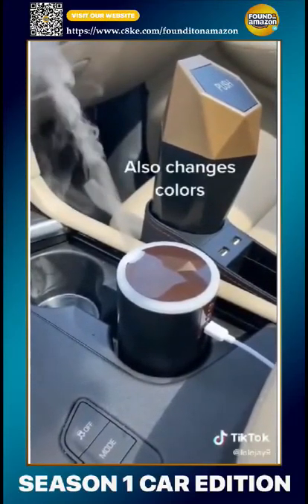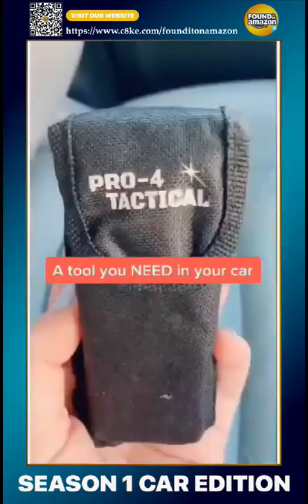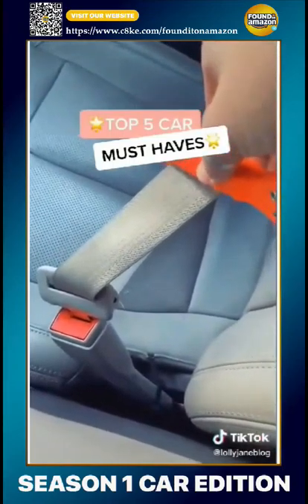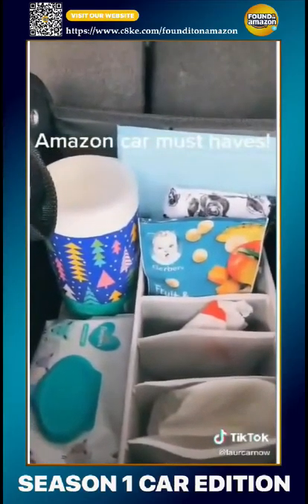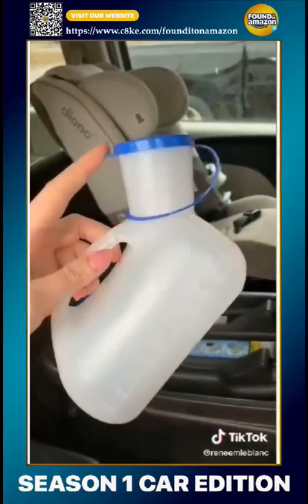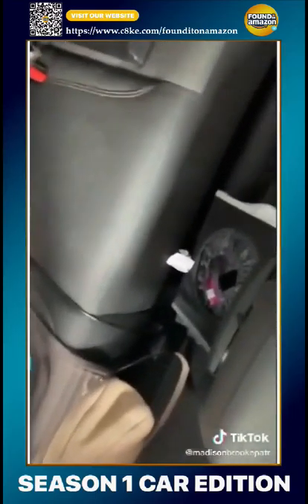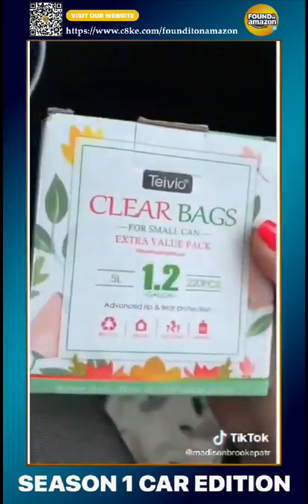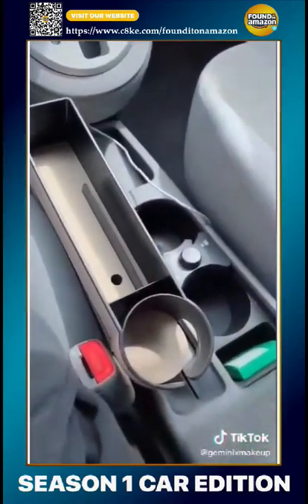I BET YOU BUY FROM AMAZON || SEASON.1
🤗Interesting product found on Amazon with detailed review of online finds so you can make an informed purchasing decision. You don't have to wonder whether you should have it or not. Save time+money! Sounds too good to be true?😄
🥰 Easy to find Easy To Get with Product Links Homepage (with Images)

Thank you for supporting my channel so I can continue to provide you free contents everyweek!

Special thanks to those amazing TikToker who provided such a wonderful amazon products reviewed. Follow them on their channel!

All creator have been credited in this video.